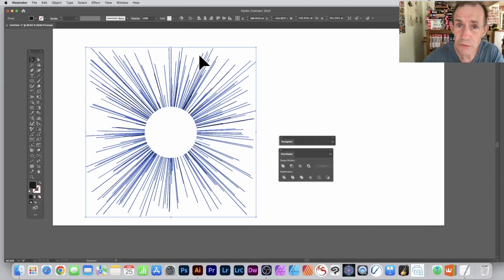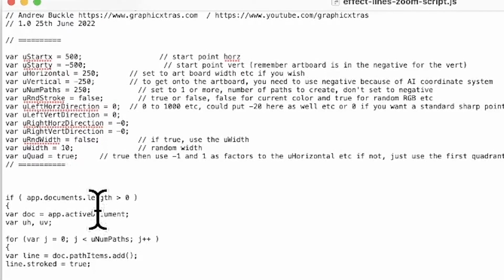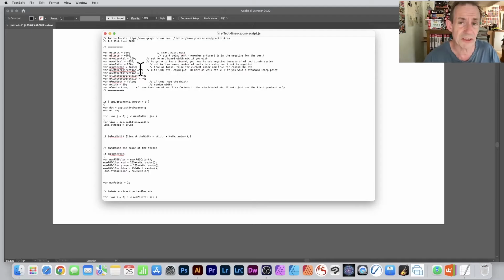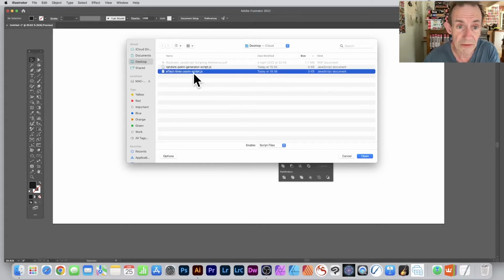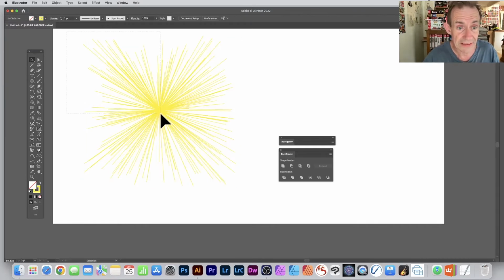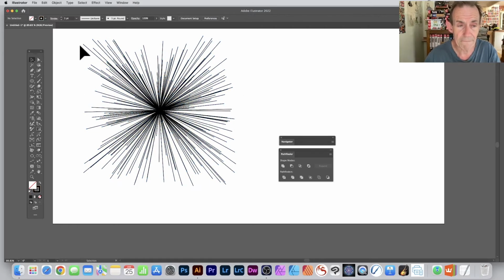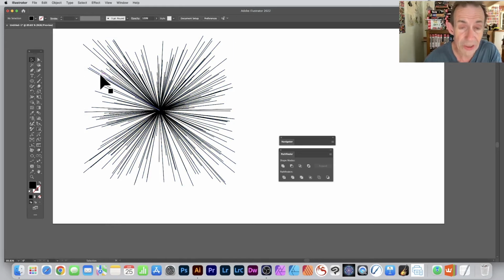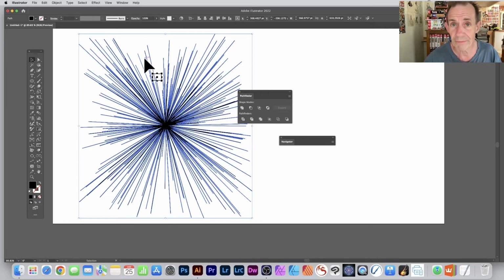FREE Illustrator Script : Effect Lines Radial Zoom How To Create Tutorial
How to create zoom / radial effect lines designs in Illustrator using a free script from my site, create all kinds of amazing line designs using the script

Variables for this
var uStartx = 500;                  // start point horz
var uStarty = -500;                  // start point vert (remember artboard is in the negative for the vert)
var uHorizontal = 250;       // set to art board width etc if you wish
var uVertical = -250;        // to get onto the artboard, you need to use negative because of AI coordinate system
var uNumPaths = 250;           // set to 1 or more, number of paths to create, don't set to negative
var uRndStroke = false;        // true or false, false for current color and true for random RGB etc
var uLeftHorzDirection = 0;  // 0 to 1000 etc, could put -20 here as well etc or 0 if you want a standard sharp point
var uLeftVertDirection = 0;
var uRightHorzDirection = -0;
var uRightVertDirection = -0;
var uRndWidth = false;         // if true, use the uWidth
var uWidth = 10;               // random width
var uQuad = true;     // true then use -1 and 1 as factors to the uHorizontal etc if not, just use the first quadrant only